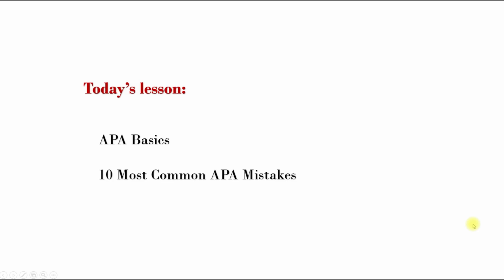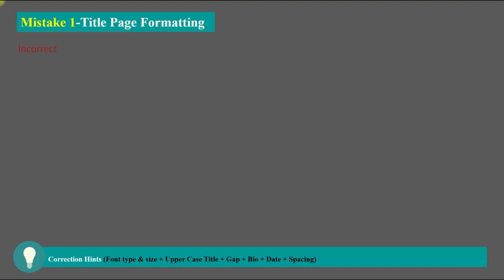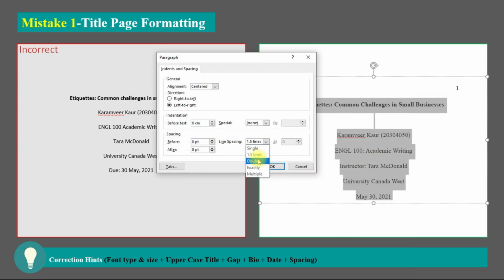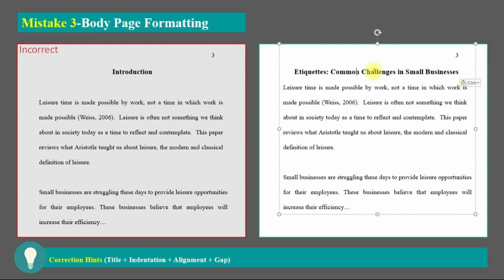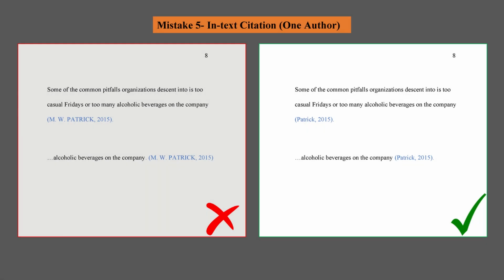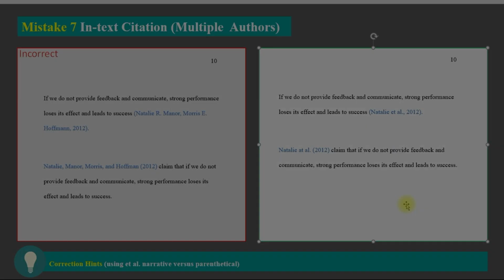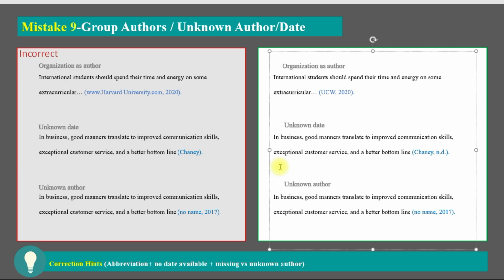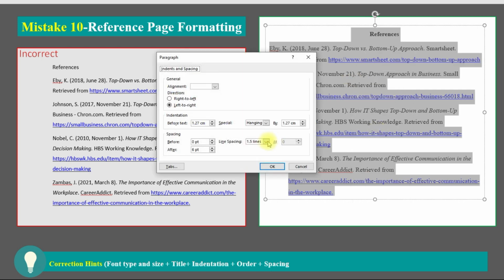10 Most Common Mistakes in APA Style!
What you learn in this video:
-APA Basics in 5 simple questions
-10 Most Common APA Mistakes Made by Students in their essays
-Mistake Corrections Plus Tips